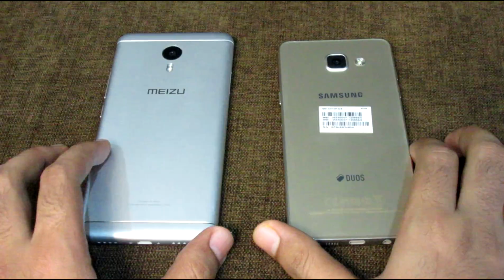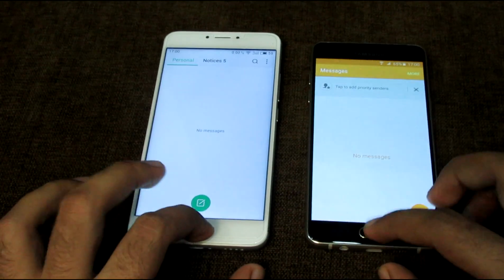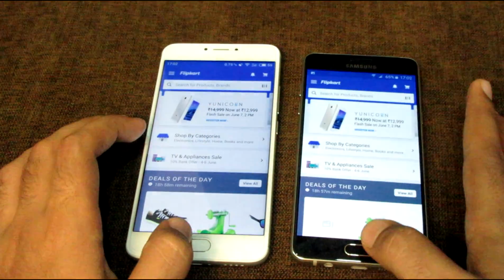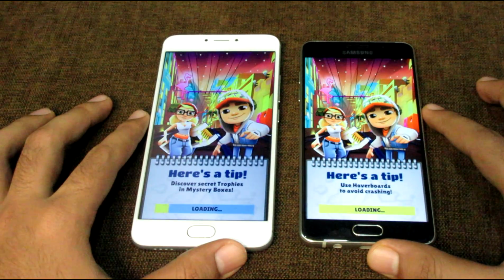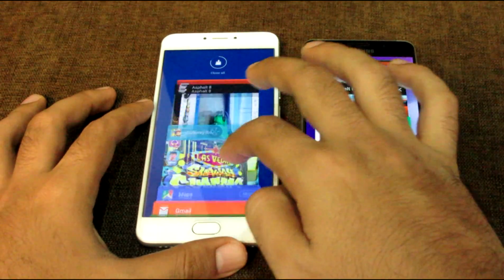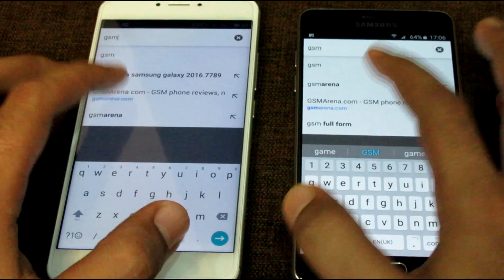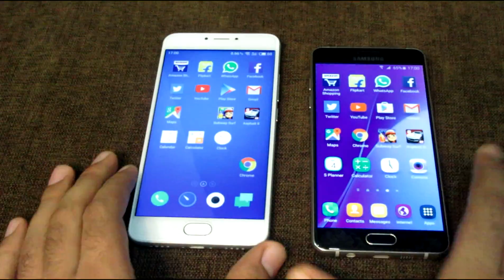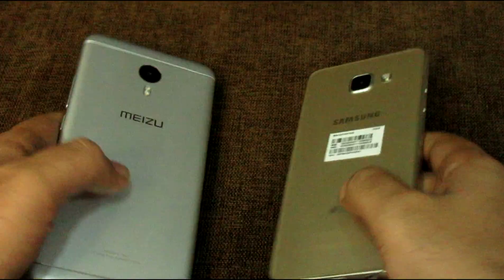Meizu M3 Note vs Galaxy A5 2016 speed test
Real world performance comparison
app opening
multitasking (ram management)
internet browsing speed

More videos on the Meizu M3 Note

15.Lenovo Vibe P1m vs Meizu M1 Note speed test
Lenovo Vibe P1m vs Meizu M1 Note speed test

23.Meizu M3 Note vs Galaxy A5 2016 speed test
Nabeel Nawab is a participant in the Amazon Associates Program, an affiliate advertising program designed to provide a means for sites to earn advertising fees by advertising and linking to amazon.in.”